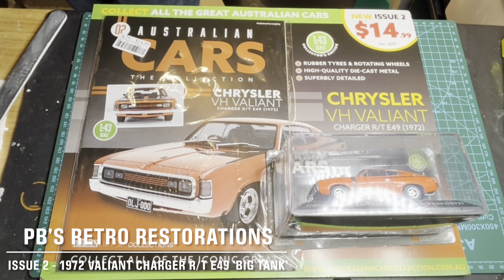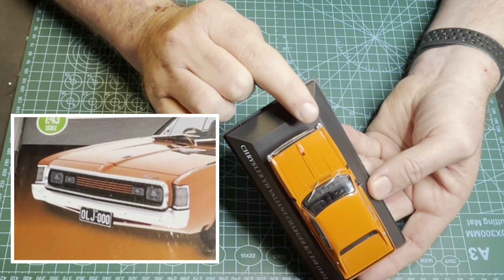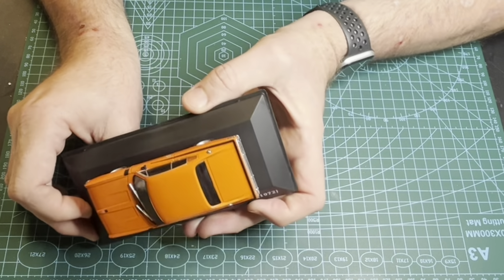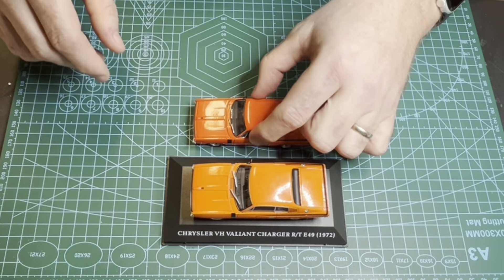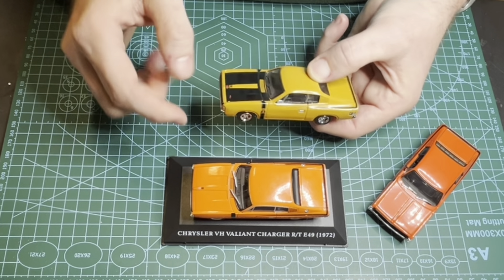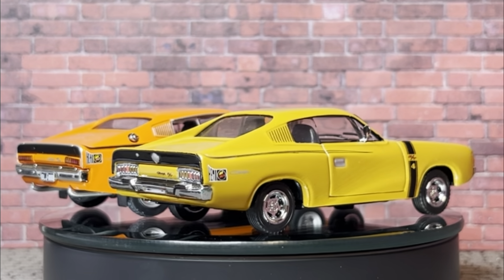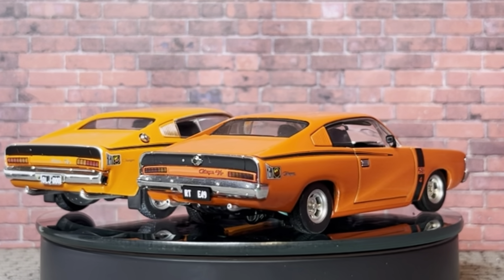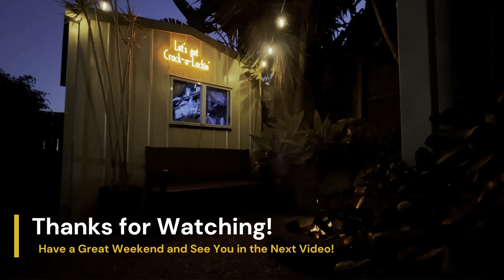QUICK LOOK! 1972 Valiant Hemi Charger R/T Six Pack - Australian Cars Diecast Collection - ISSUE TWO!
G'Day Viewers! It's my YouTube 4th Birthday - BUT YOU GET THE GIFT of this bonus video review / comparison of a subject close to my heart, Australian Valiant Chargers. Featuring a comparison between three different diecast manufacturers, Trax, Classic Carlectables and IXO!